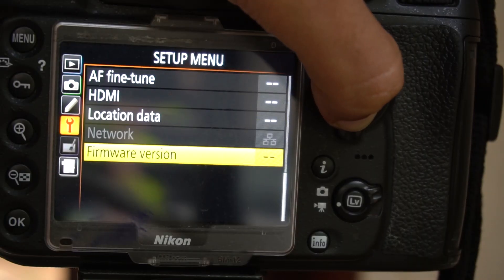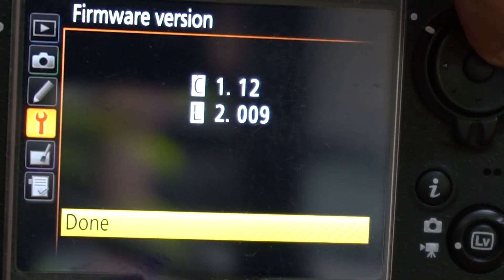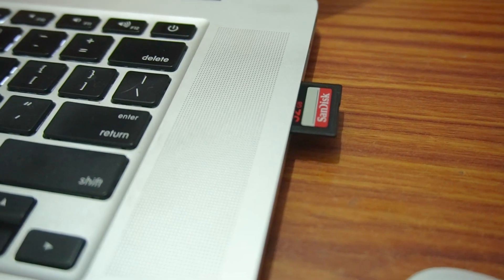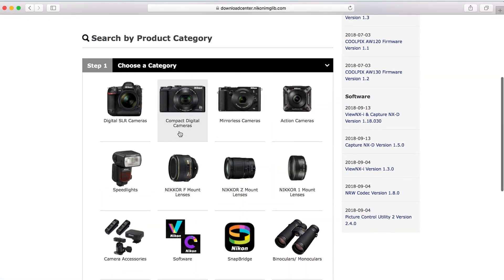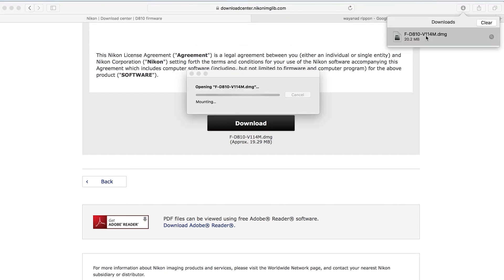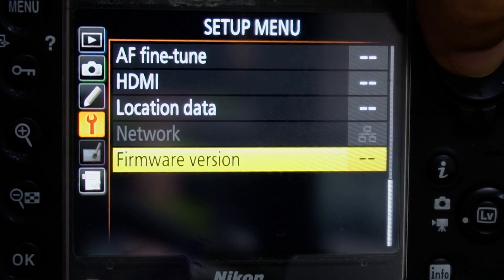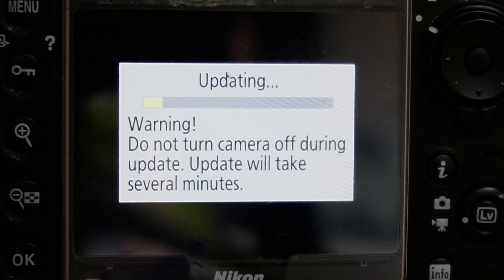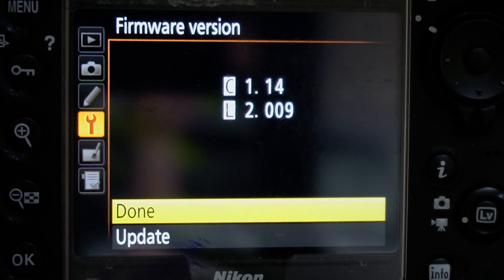Camera firmware update.DSLR സോഫ്റ്റ്‌വെയർ അപ്ഡേറ്റ് എങ്ങിനെ ചെയ്യാം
canon എങ്ങിനെ ഒരു ക്യാമറയുടെ സോഫ്റ്റ്‌വെയർ അപ്ഡേഷൻ എങ്ങിനെ ചെയ്യാം, how to upgrade DSLR firware.